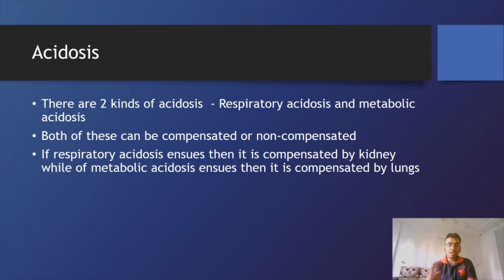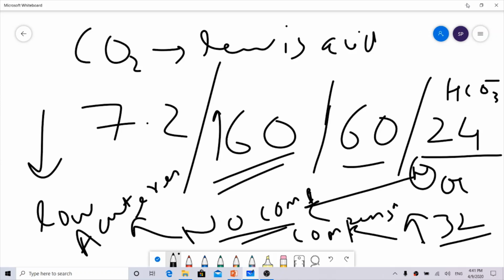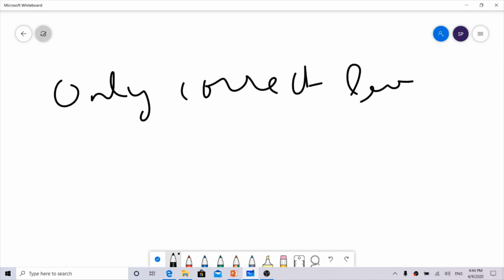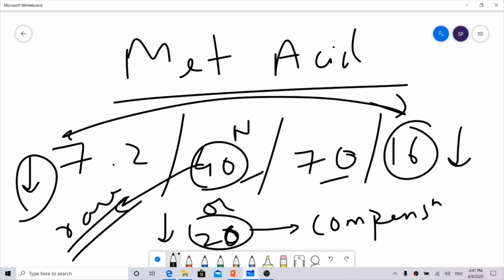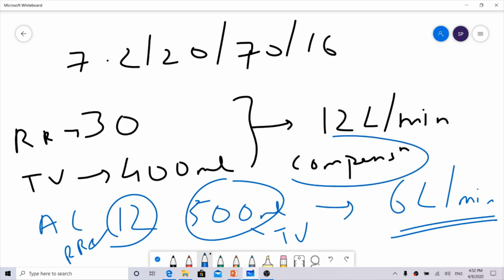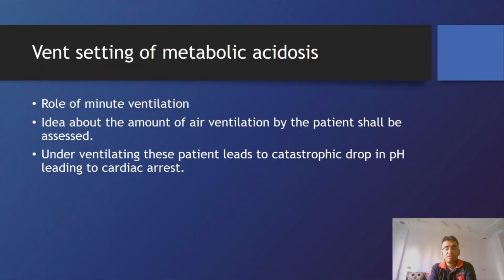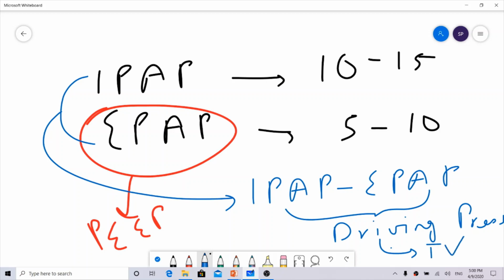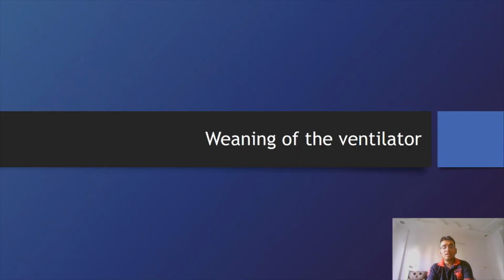Ventilation in Acidosis and BiPAP - Mechanical Ventilation Part - 6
Next in series about mechanical ventilation in acidosis and a brief about BiPAP or non invasive ventilation.